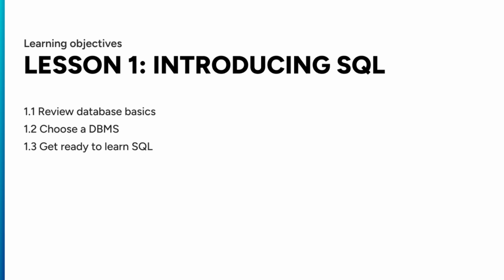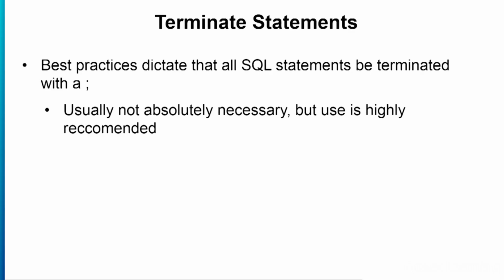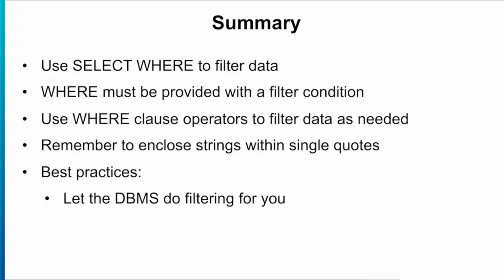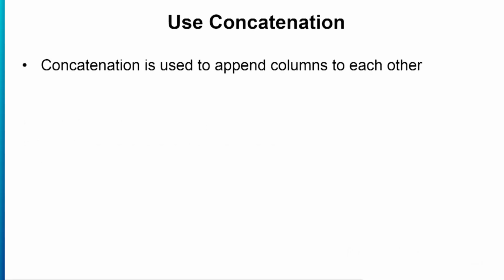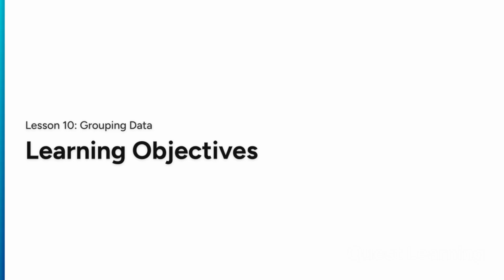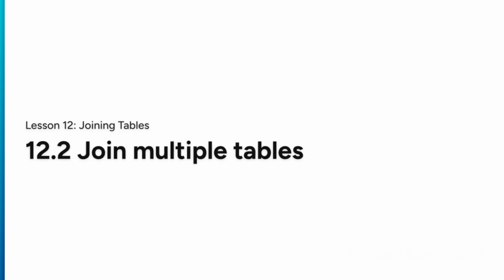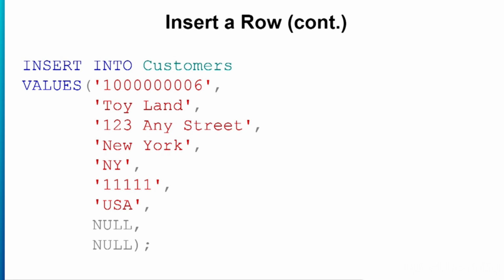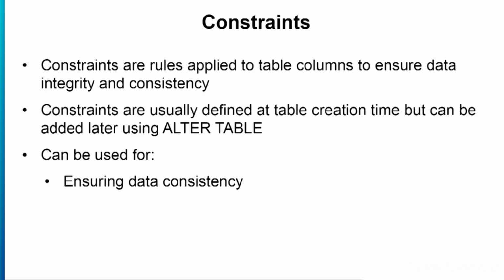SQL Tutorial for Beginners - Complete Course in 3 Hours | Learn SQL Database Programming 2025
SQL from scratch in this complete 3-hour course! Learn database fundamentals, queries, joins, subqueries, and data manipulation with hands-on examples. Perfect for beginners with no prior experience.

*Working Files* : Soon

*LESSON TIMESTAMPS*:

00:00:00 - Introduction
00:01:28 - LESSON 1: Introducing SQL
00:12:43 - LESSON 2: Retrieving Data
00:30:26 - LESSON 3: Sorting Retrieved Data
00:39:20 - LESSON 4: Filtering Data
00:50:56 - LESSON 5: Advanced Data Filtering
01:02:23 - LESSON 6: Using Wildcard Filtering
01:11:09 - LESSON 7: Creating Calculated Fields
01:20:22 - LESSON 8: Using Data Manipulation Functions
01:29:49 - LESSON 9: Summarizing Data
01:36:45 - LESSON 10: Grouping Data
01:44:30 - LESSON 11: Working with Subqueries
01:53:31 - LESSON 12: Joining Tables
02:02:50 - LESSON 13: Creating Advanced Joins
02:14:26 - LESSON 14: Combining Queries
02:22:38 - LESSON 15: Inserting Data
02:29:24 - LESSON 16: Updating and Deleting Data
02:35:53 - LESSON 17: Where to Go from Here
02:48:40 - Summary